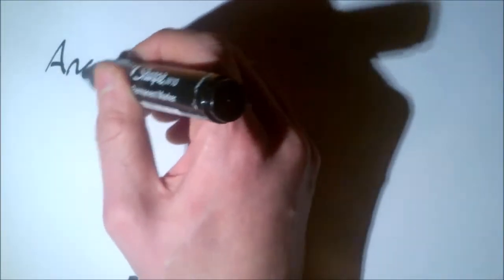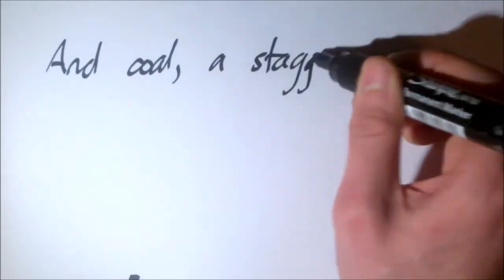Fossil Fuels: Weighing up the costs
Institutions worldwide invest heavily in the fossil fuel industry - but at what cost? Our dependence on fossil fuels is costing millions of lives each year, and driving the greatest global health threat of the 21st century - climate change. To move towards a more sustainable society, we will first have to move our money - and divest.